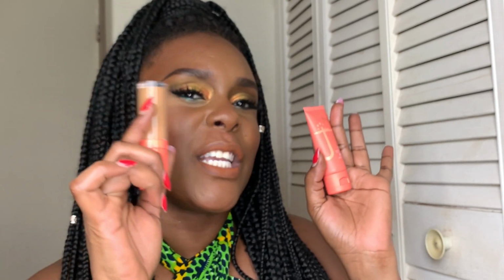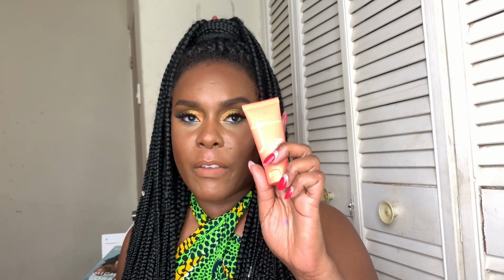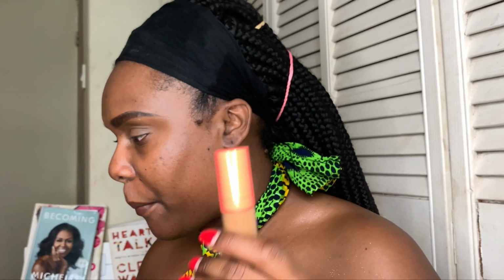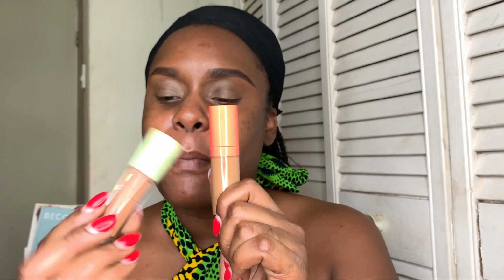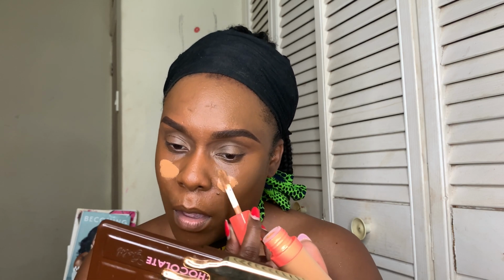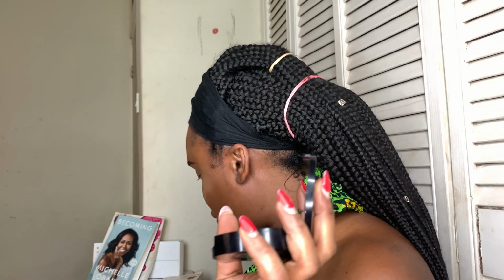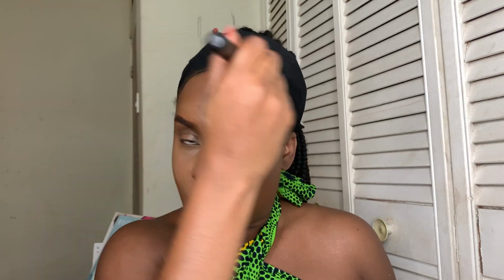JuviasPlace I Am Magic Foundation & Concealers| First Impression My Thoughts|MUADonellaD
I am a Kittitian Makeup Artist and Beauty Blogger from the beautiful twin island federation of St. Kitts & Nevis. This channel was created to share tips and tricks on how to apply makeup, beauty & skincare product recommendations! I also upload easy step by step makeup tutorials that will teach you how to master any makeup look, from a dramatic smokey eye to a soft natural glow! I also share a few of my “beauty secrets” that I have learned over the years working as a professional makeup artist in St. Kitts-Nevis . Hit me up in the comments and let me know what type pf videos you want to see !!

xoxo

Hey beauties!

Please be sure to drop me a comment and let me know the type of  video you want to see next .

xoxo MUADONELLAD

Products Used/Mentioned :
JuviasPlace I Am Magic Foundation -Malawi
JuvisaPlace I Am Magic Concealer- #10